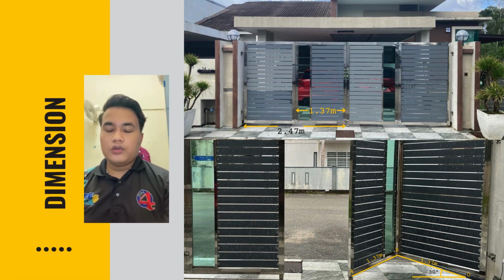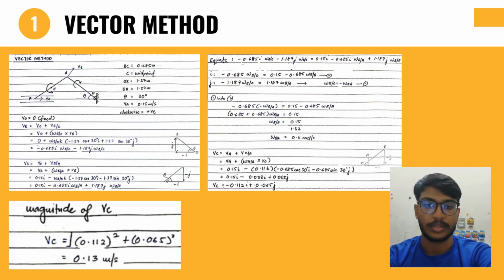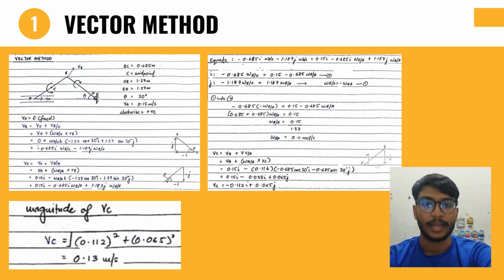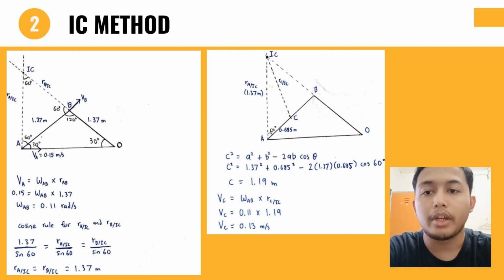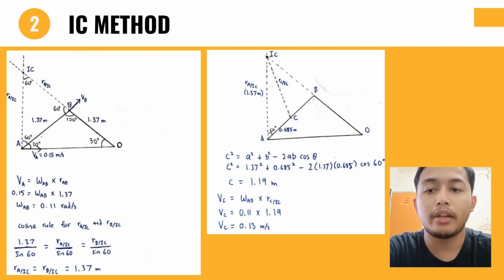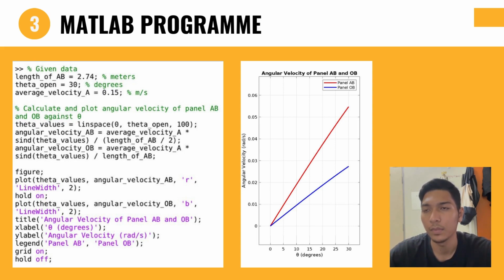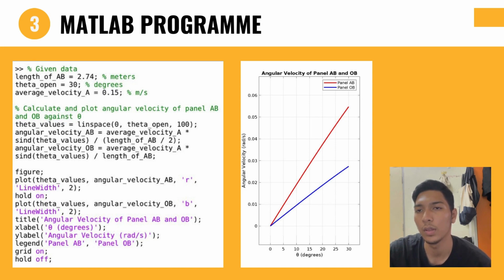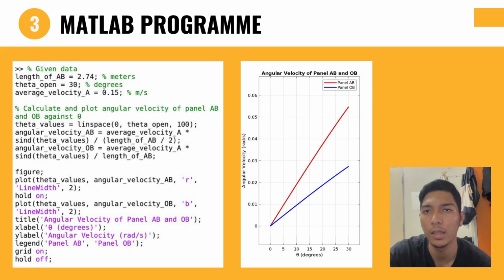Semester I 2023/2024 BMM1223 Dynamics Section: M02(Group 8 Project)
This group project is ONLY assessed through the capability of the students to transform, evaluate and investigate the kinematics of dynamics system using dynamic/computational software.